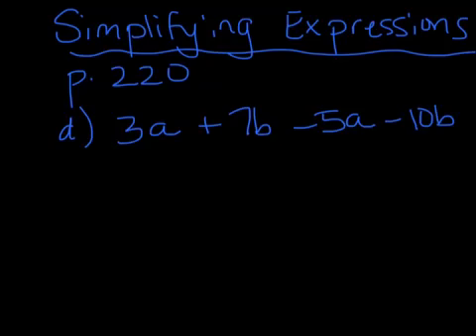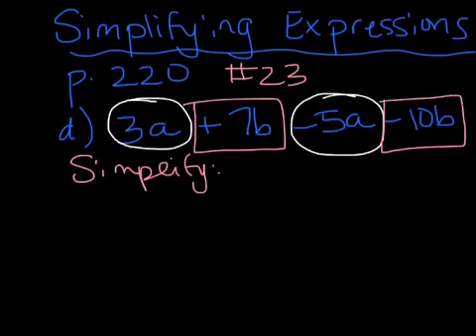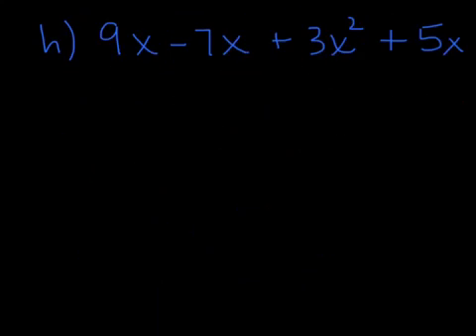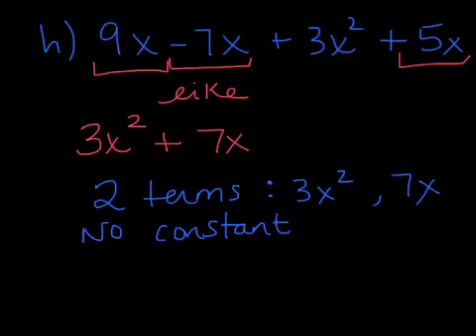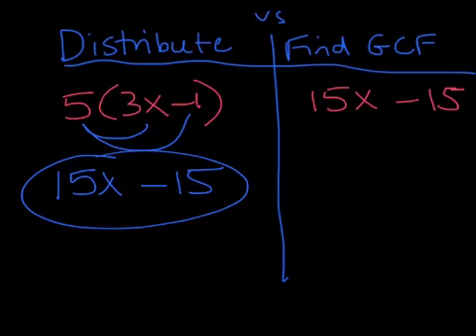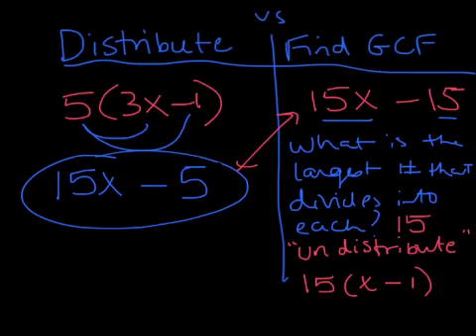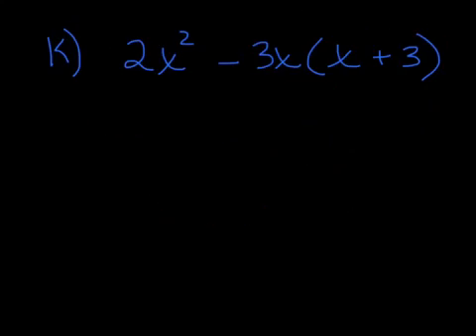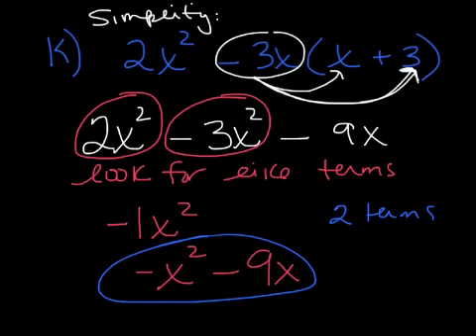simplifying expressions MAT 095